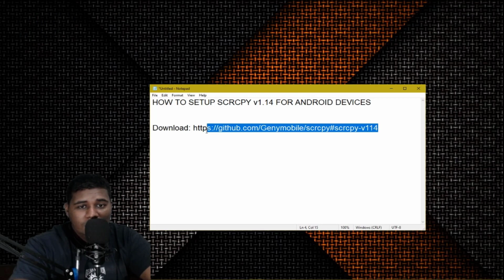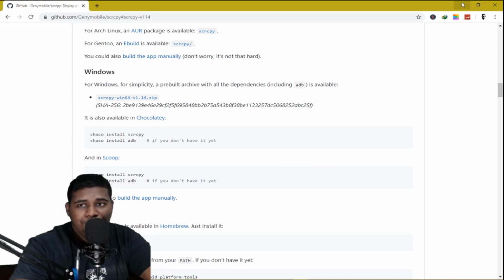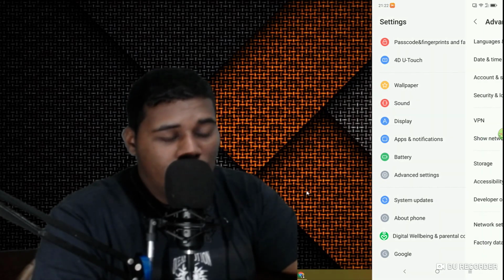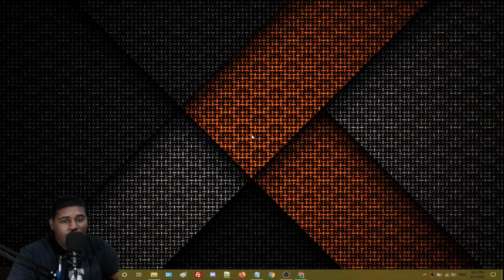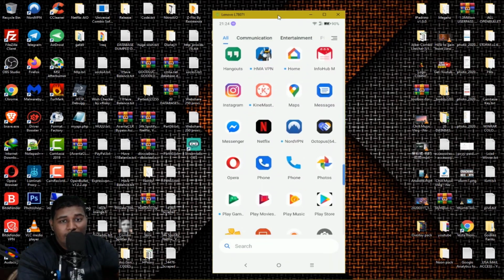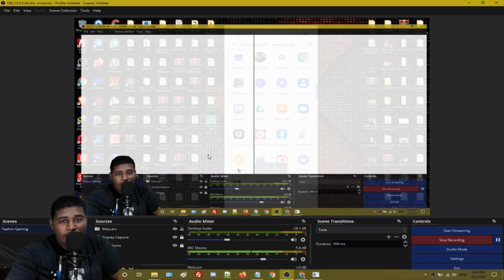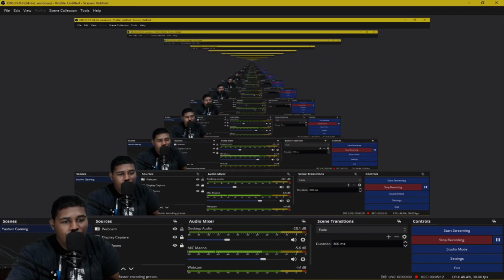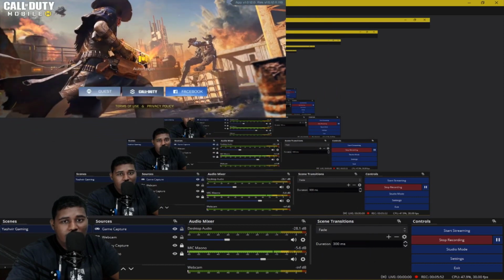How To Mirror Android to PC [𝗢𝗕𝗦 𝗦𝘁𝘂𝗱𝗶𝗼] with SCRCPY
scrcpy allows you to mirror your Android phone to Windows, Linux, or Mac without the need for root or install any additional apps on your phone. works with USB and wifi!!! check out my setup on this awesome piece of software. Thanks for the view!!

SUPPORT ME!

Be a patron for my Reaction and support more videos like this!